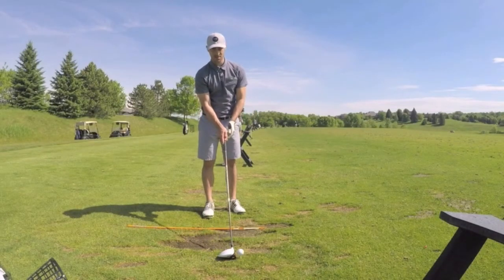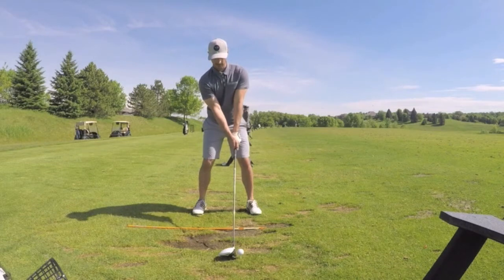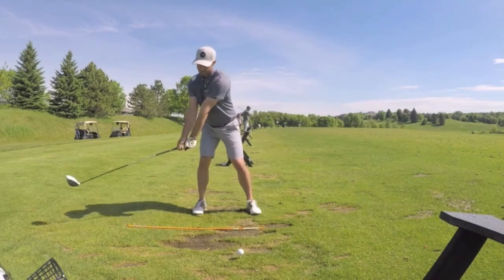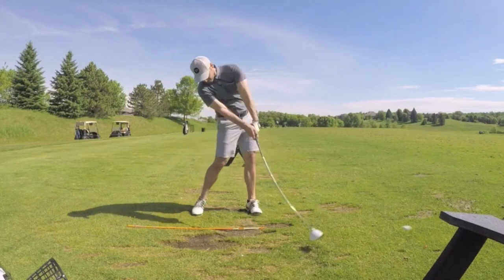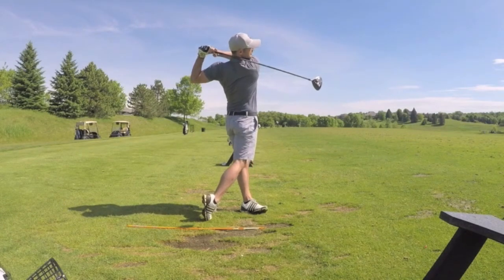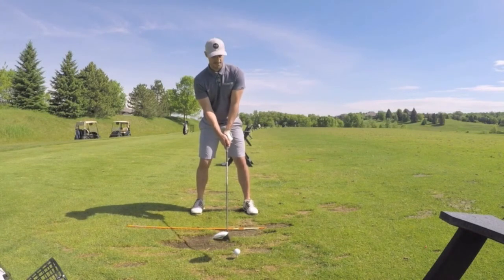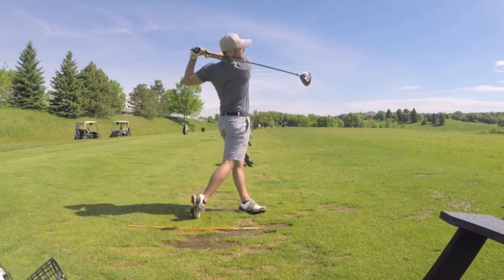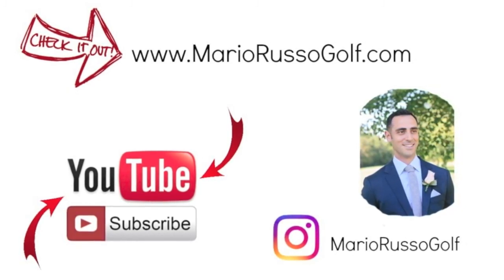GOLF: Driver Swing, Slow Motion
Scratch Golfer Mario Russo gives you 3 tips on how to hit your driver better!